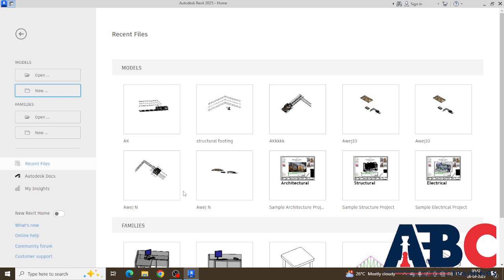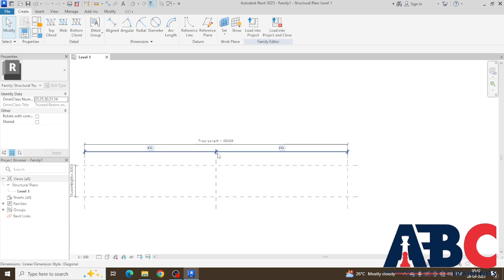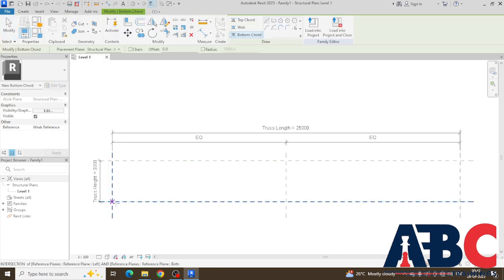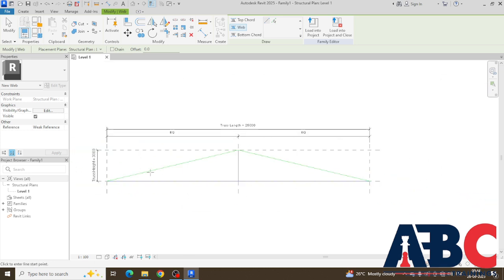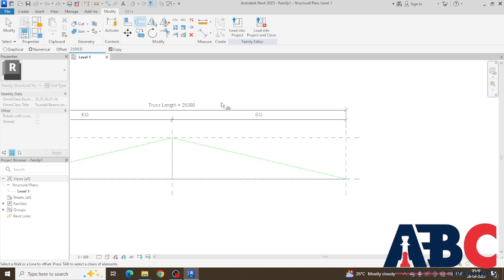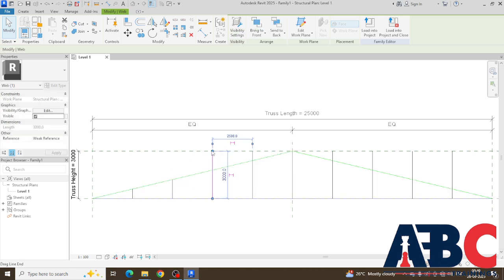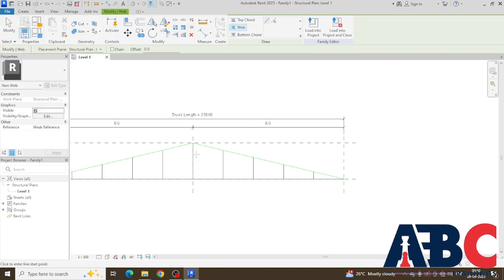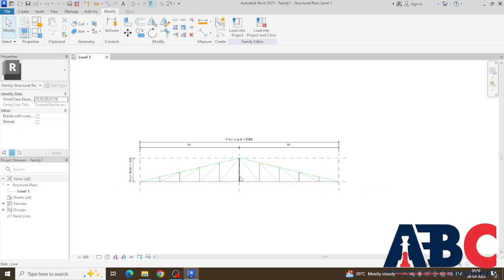REVIT STRUCTURE ESSENTIALS BEGINNERS GUIDE - EPISODE 14